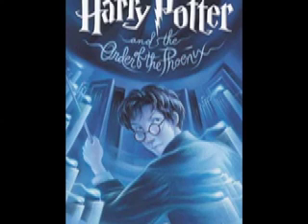Umbridge Inspects Hagrid's Lesson (V-21) 2011.mov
A JT performance of the scene in which Umbridge inspects Hagrid's lesson on thestrals from Ch 21 of J.K. Rowling's "Harry Potter and the Order of the Phoenix." Listeners should check out the JT recording of "Dudley, Dementors, Dursleys & Harry" from Chapter 2 of the same volume.

From the same volume, listeners can also check out the JT Storycording "Idiots & Escapees," from Chapter 29, with the scenes of Harry's Floo visit to Sirius with the evidence of his father's humiliation of Snape when they were teenagers, followed by Fred's and George's triumphant defiance of the enraged Headmistress Umbridge after transforming Hogwarts into a swamp.

Also available, from "Goblet of Fire," are "Voldermort's Killer Looks," (in Chapter 1, when Frank Bryce discovers too late the mortal danger of eavesdropping on Lord Voldemort), "The Four (?!) Champions" (the Chapter 17 scene where Bagman, Viktor Krum, Cedric Diggory, Fleur Delacour, Madame Maxime, Barty Crouch, and Professors Dumbledore, McGonagall, Snape, Karkaroff, and Mad Eye Moody dispute why the goblet has qualified Harry for the Triwizard Tournament, in spite of his being too young for the age requirement, and "I'M BACK!" (the blood-chilling Chapter 32 graveyard scene of Voldemort's return).

JT Storycordings exist for dozens of books including "Huckleberry Finn", some Mary Poppins and Freddy the Pig books, and the entire Harry Potter saga.